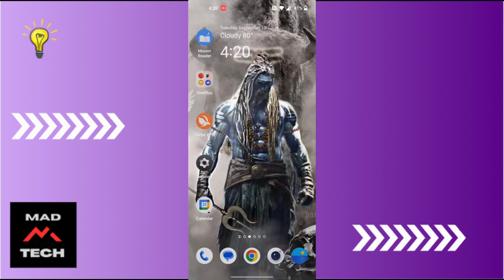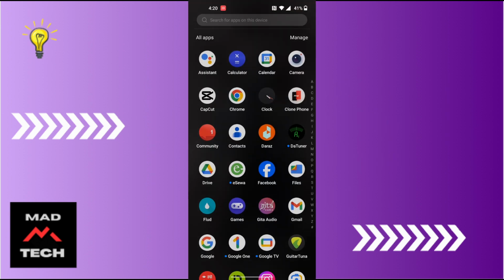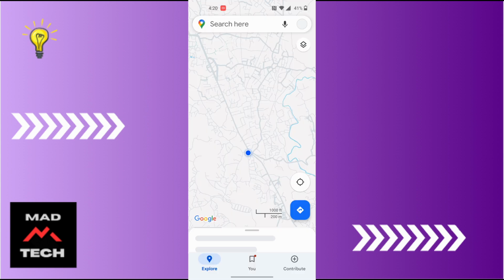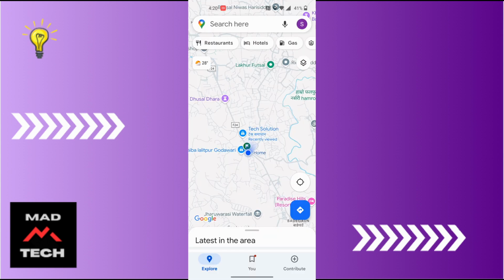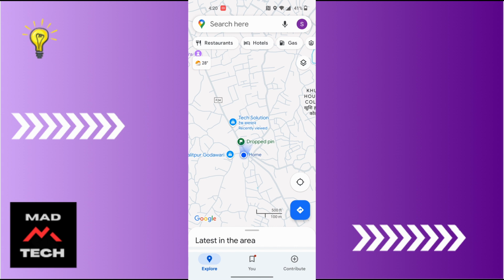How To Update Offline Google Maps on Phone 2024?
How To Update Offline Google Maps on Phone 2024? MadTechTutorial

Looking to update your offline Google Maps on your phone in 2024? MadTechTutorial is here to help! In this video, we'll guide you through the steps to refresh and update your offline maps, ensuring you have the latest data for navigation without an internet connection. Follow our easy instructions to keep your offline maps up-to-date.